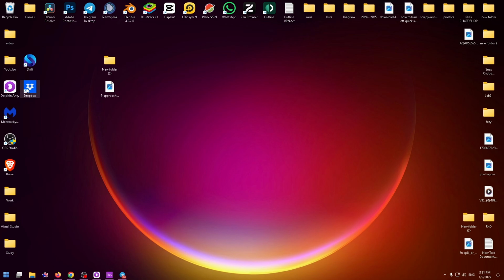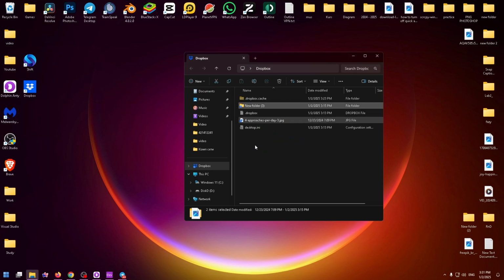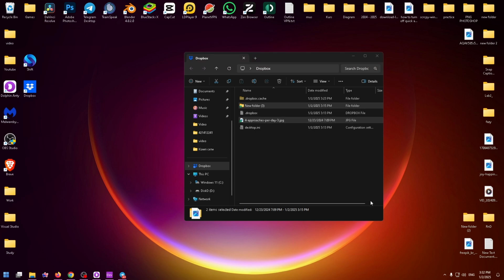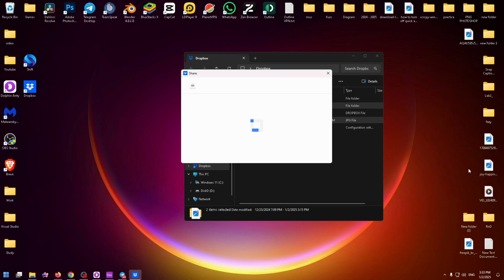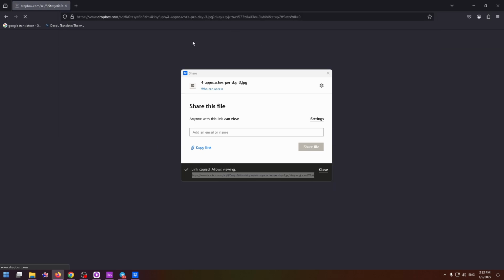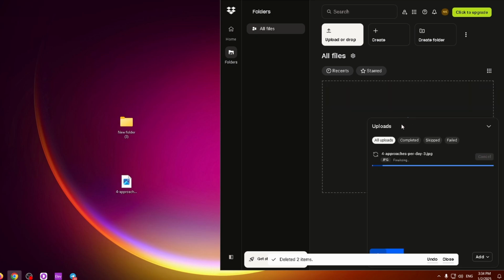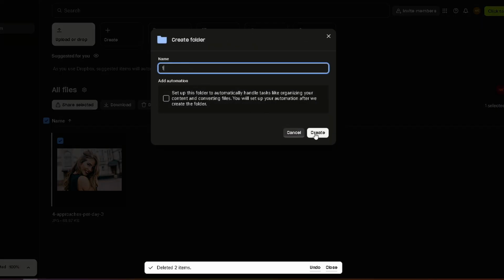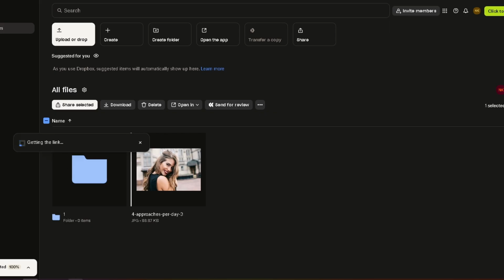How To Share Files, Images And Folders With Dropbox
how to upload files and images to dropbox